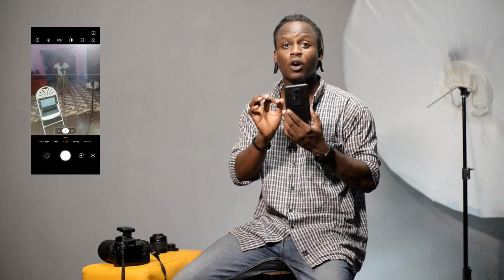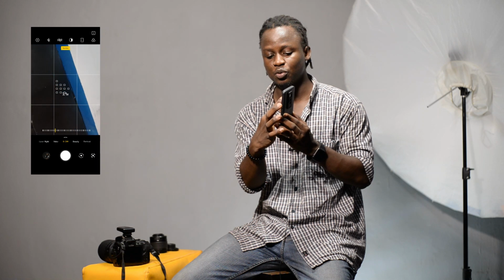Why your Mobile Phone has Multiple "Cameras"!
How many lenses does your mobile phone have?

I appreciate all your support!  Lets hangout on social media!